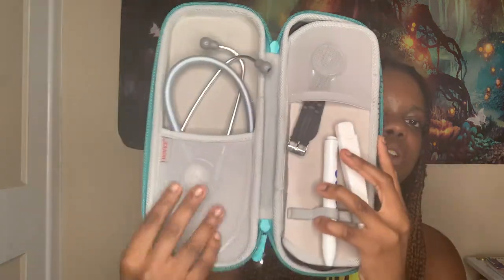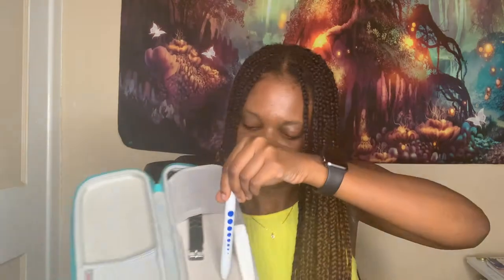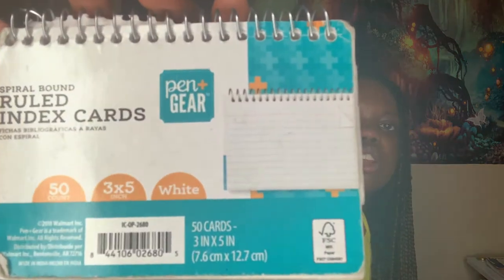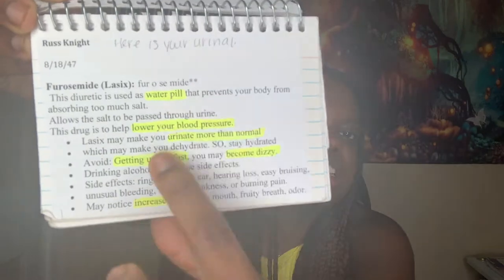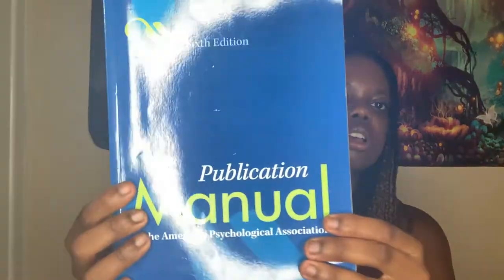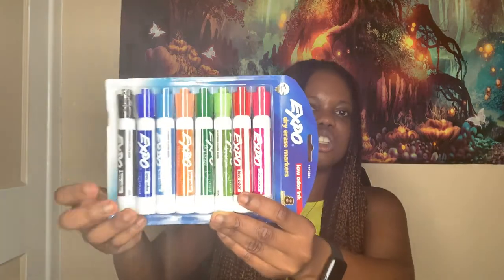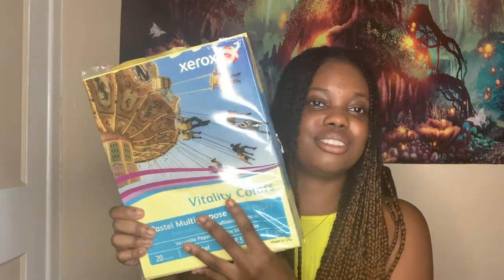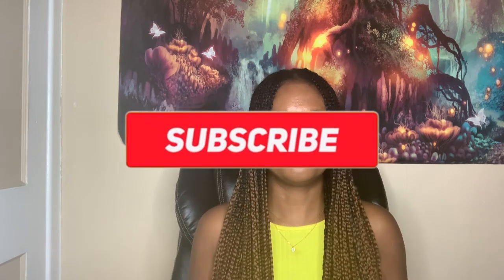Nursing School Supply Haul |2020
Hey guys, I'm back with another video! School is starting back up this is a basis of the supplies that are needed to survive nursing school. I hope this helps. Thank you guys for watching!